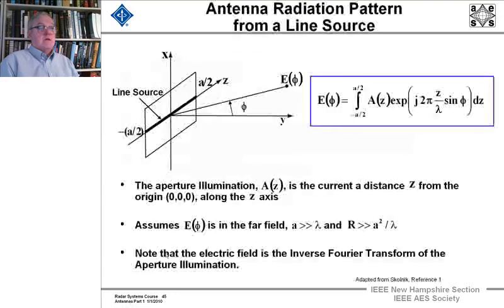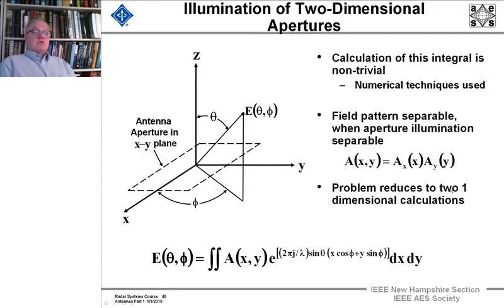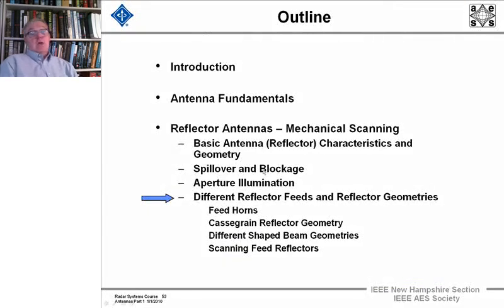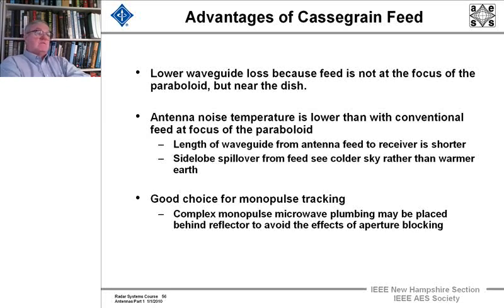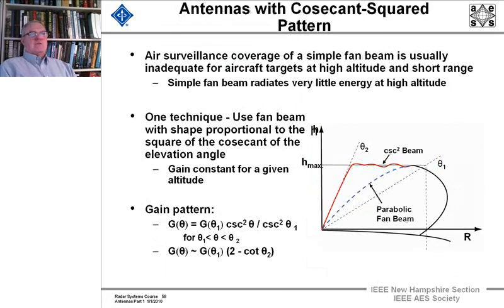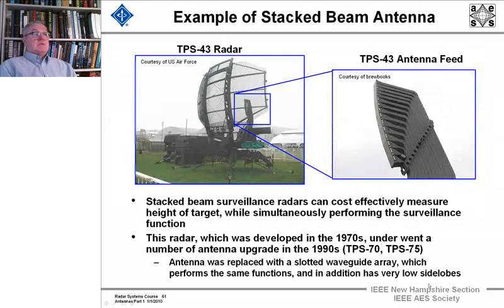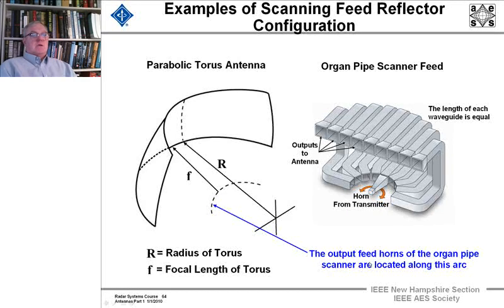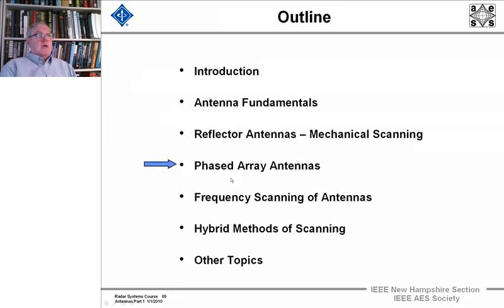Radar Systems Engineering Course by Dr. Robert M. O'Donnell. Chapter 8: Antennas - Basics, Part 4